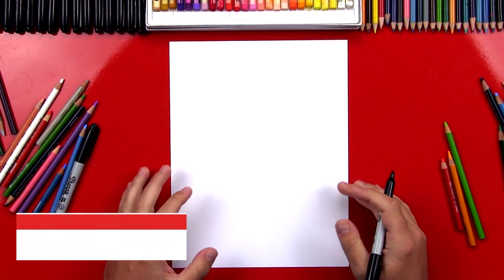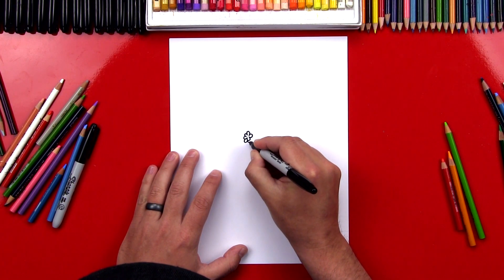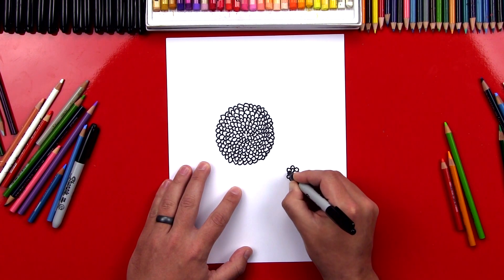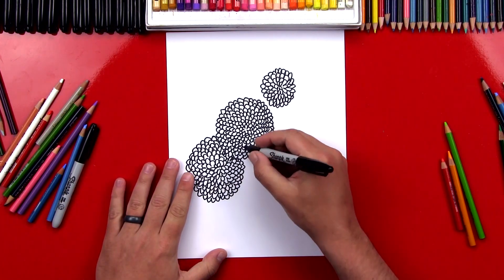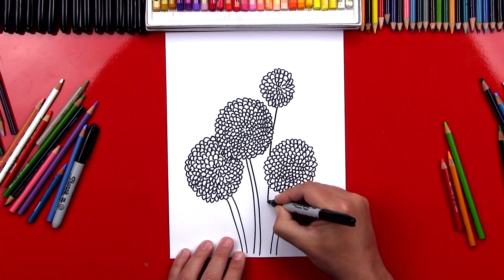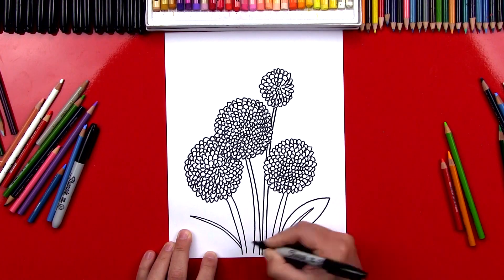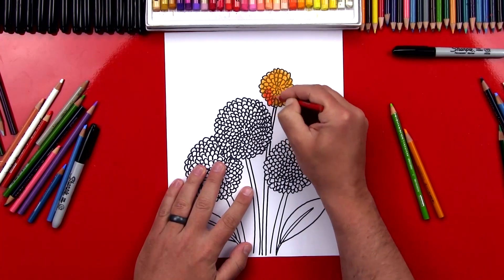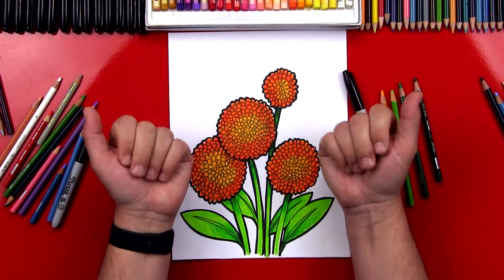How To Draw A Dahlia Pom Pom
Learn how to draw a dahlia pom pom! Next week we'll be taking a short break (Mon-Wed), but we'll be back on Thursday!